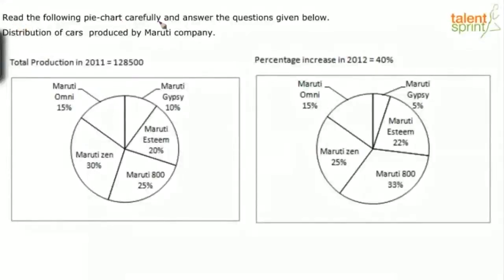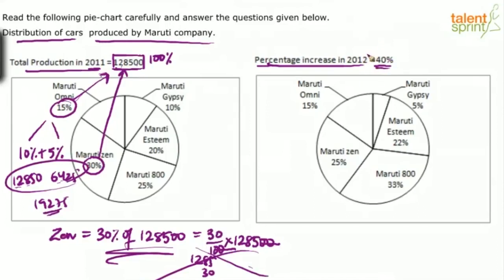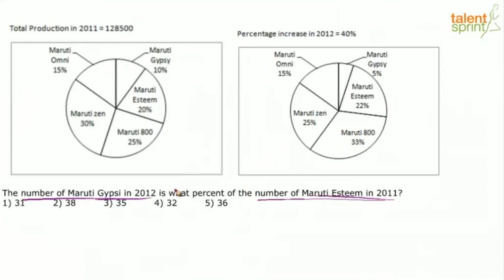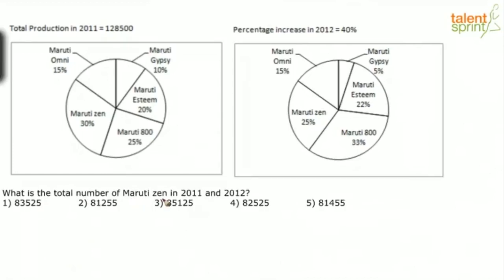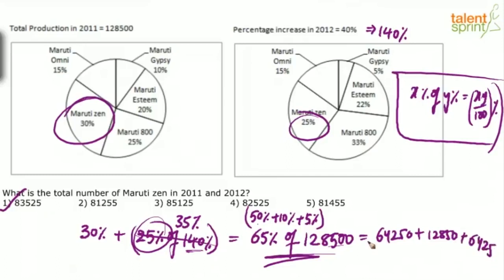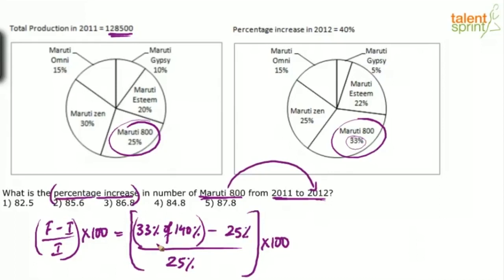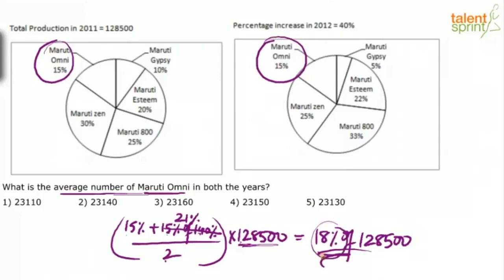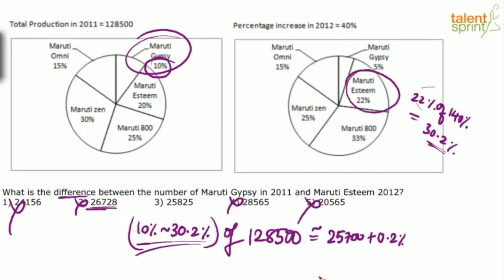Data Interpretation | Additional Example - 15 | Quantitative Aptitude | TalentSprint Aptitude Prep